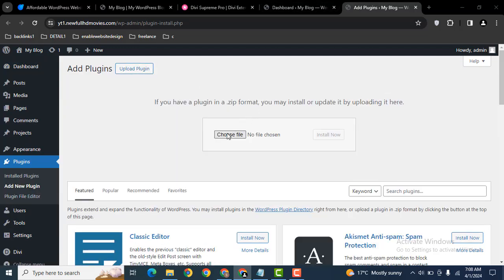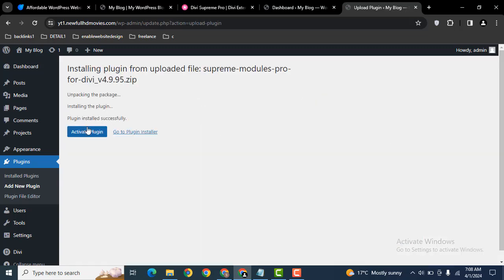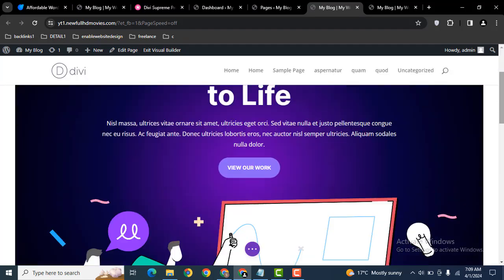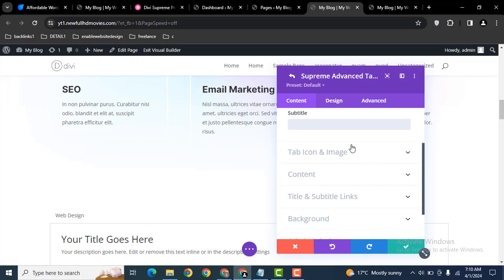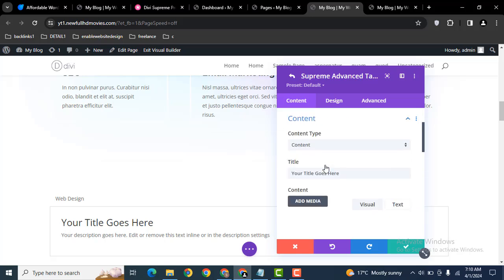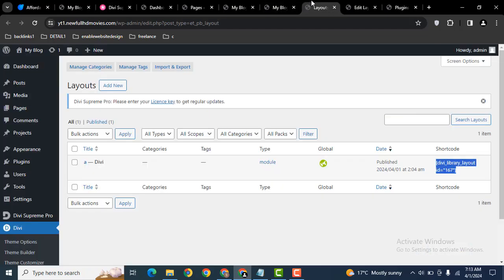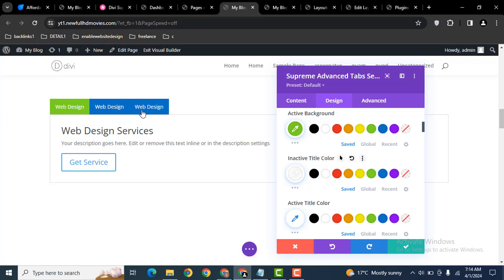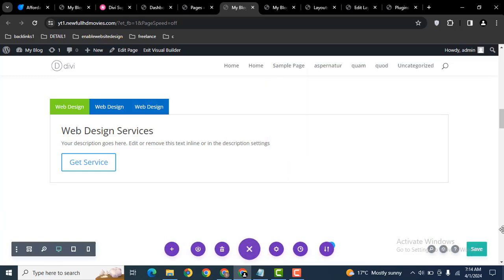How to add advanced tabs in divi wordpress website only just in 5 minutes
First of all, it's incredibly EASY and will organize your content like a pro! Learn how to add advanced tabs in Divi WordPress website without any coding skills. This complete beginner's guide will show you how to create sophisticated tabbed content with custom icons, animations, and multiple layout options to enhance user experience and save space.

This step-by-step tutorial will walk you through accessing Divi's advanced tab modules, creating multiple tab items with custom icons, configuring vertical and horizontal layouts, setting smooth hover and click animations, customizing active and inactive states, adding background images to tabs, and making your advanced tabs fully responsive for all devices.

If you're searching for Divi advanced tabs tutorial, how to create custom tab layouts, vertical tabs design, animated tabs Divi, icon tabs customization, or responsive tabbed content, this comprehensive guide is perfect for you.